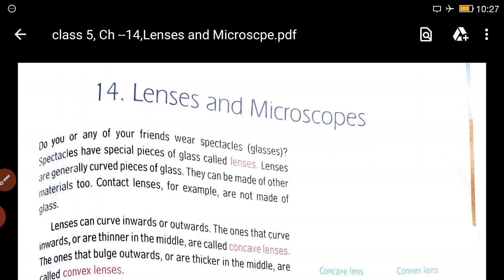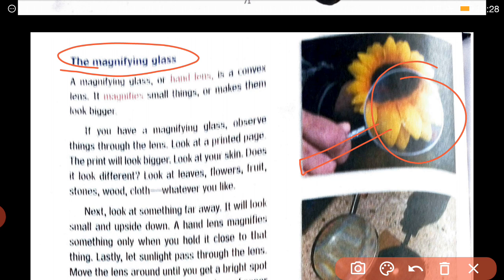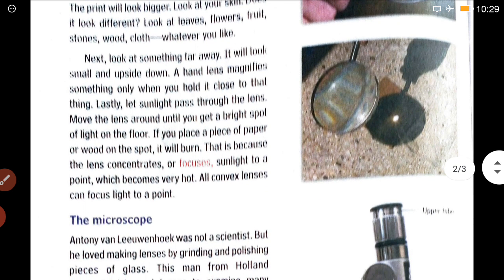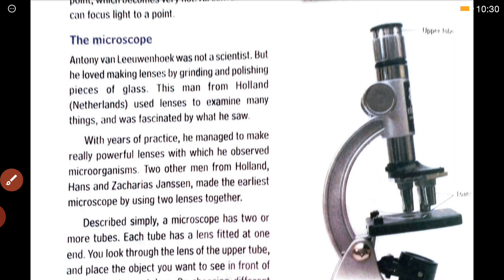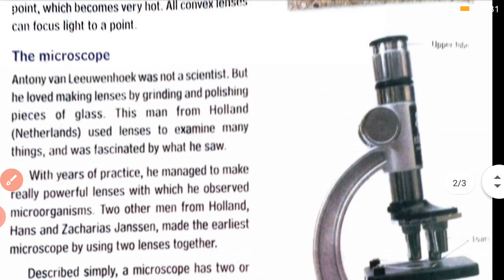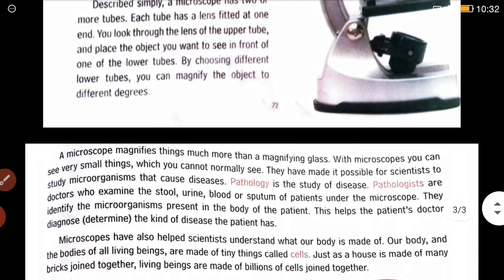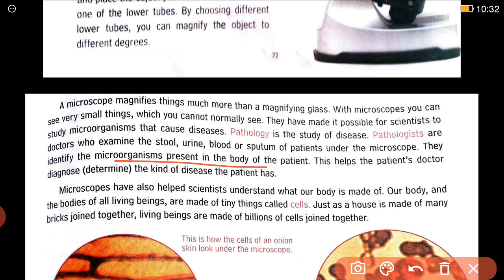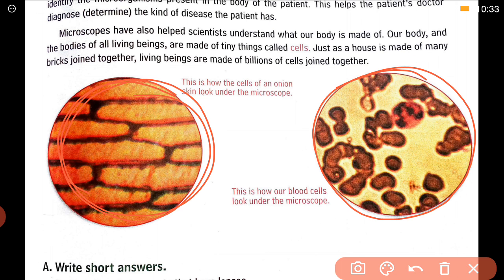Class 5, Ch--14, Lenses and Microscope ( explanation--2)